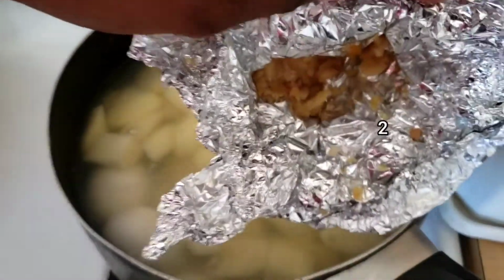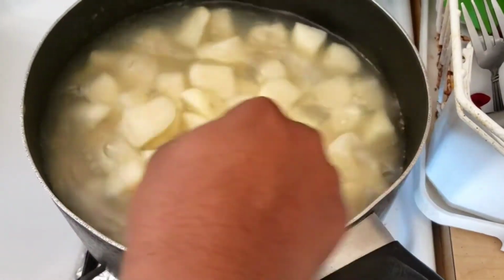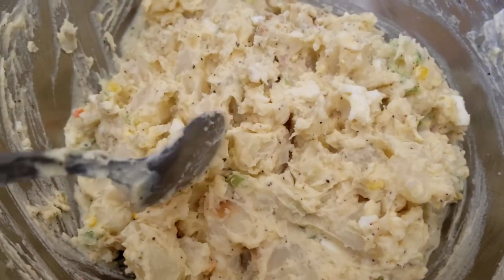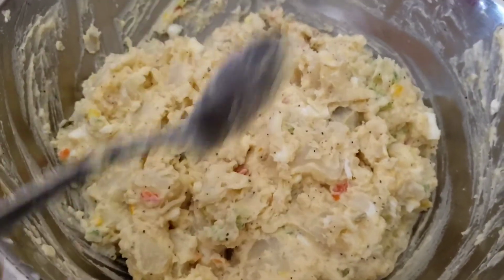How to make potato salad feat my wife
recipe use natural ingredients allowing my wife to bring a more authentic taste exposing flavor with all these ingredients

Irish potatoes  6( dice)
eggs 2
sweet peppers*
onion *
hot pepper *   (  small dice)
celery *
pickles *
pickled juice 2tsp
mustard 1tsp
mayonnaise 1 1/2 cup
Black pepper 1tsp
Salt 1tsp
onion powder 1tsp

add all ingredients in large bowl and
mix well and you can follow the video for more instruction thanks u

My channel is about teaching person how to become a good cook and being creative and coming up with new ideas about food and recipes making sauce juice around the house and learning cuts meat,pasta, vegetables,sauce and feeding more confident in the kitchen and even can open they own business and making simple food and juice ,sauce good in taste exposing flavor with all ingredients allowing people to make a jamaica, Bahamian, Italian, Chinese, Asian, American cuisine different types of foods around the world and making juice with different types of fruit and vegetables for your health and strength energy cleaning your system so everyone juice keep watching and support just please keep watching make your comments and suggestions I am here for you u can find more videos like dowm below